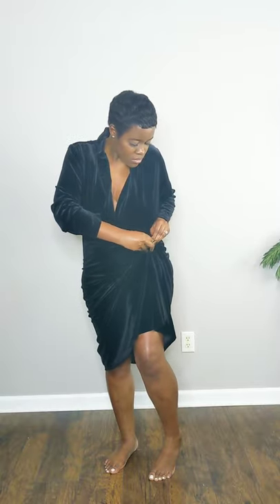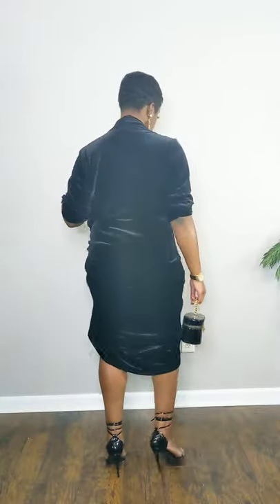Thrifted Black Dress